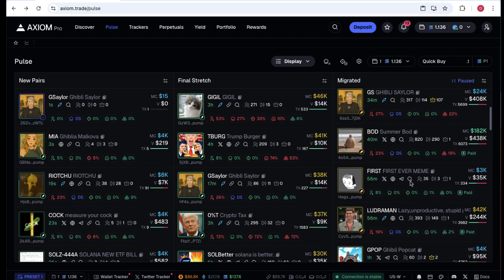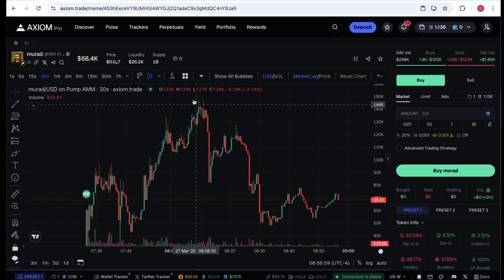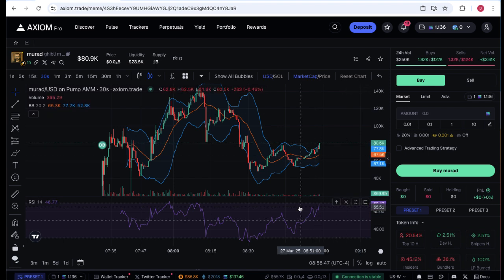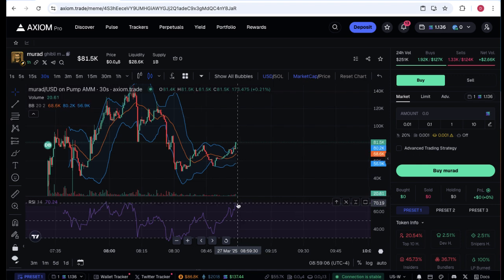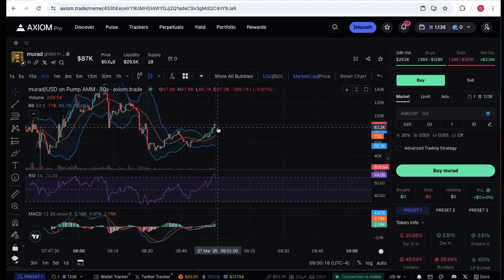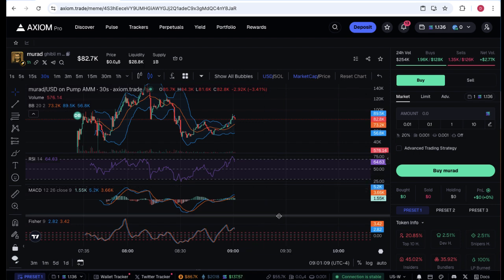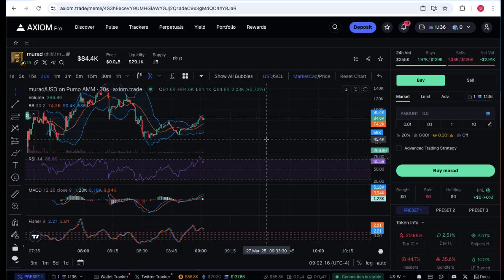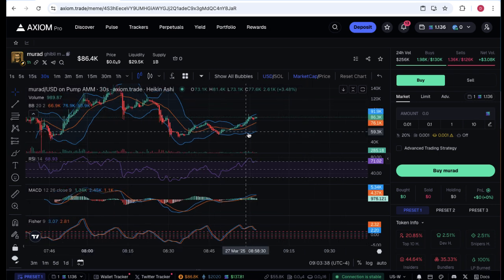Top 5 Indicators for Trading Memecoins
1. Bollinger Bands
2. RSI Relative Strength Index
3. MACD
4. Fisher Transform
5. Heiken Ashi